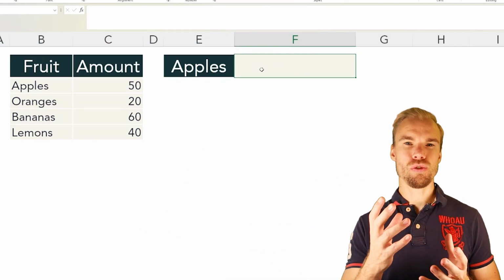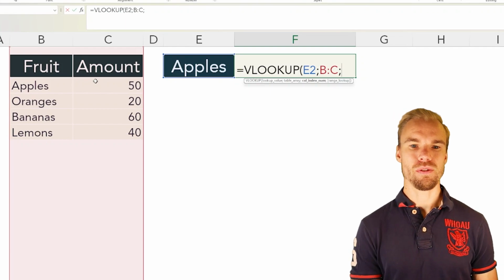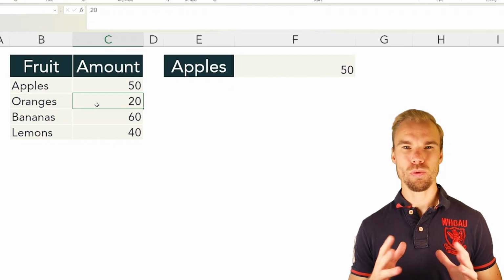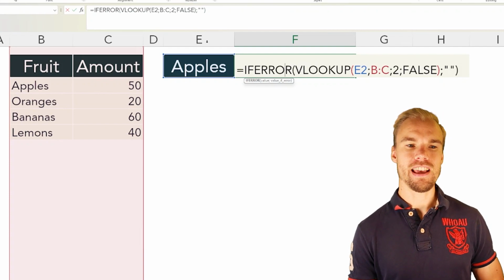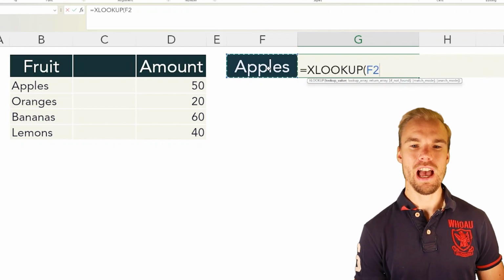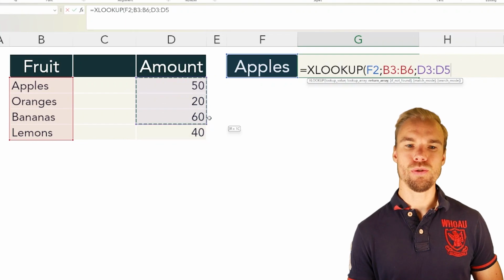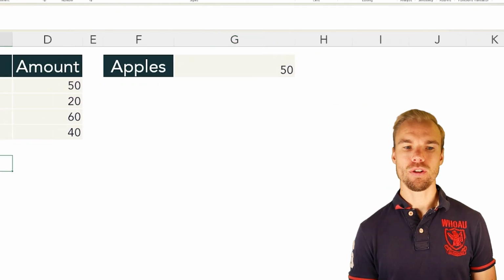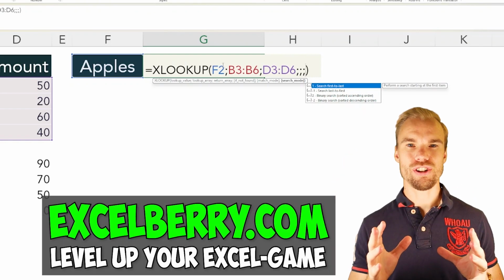Excel - Stop using VLOOKUP (I don't use VLOOKUP anymore...)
Stop struggling with VLOOKUP's limitations! Learn why XLOOKUP is the smarter, more efficient function for all your data searching needs in Excel. Say goodbye to the outdated VLOOKUP.